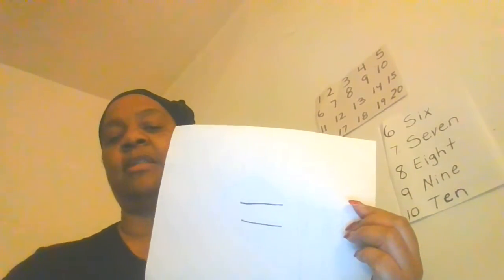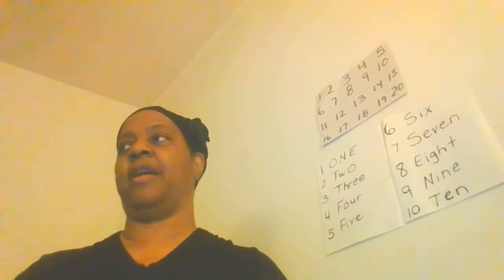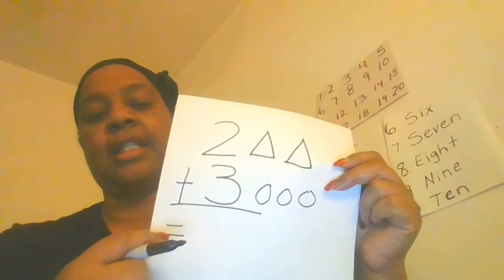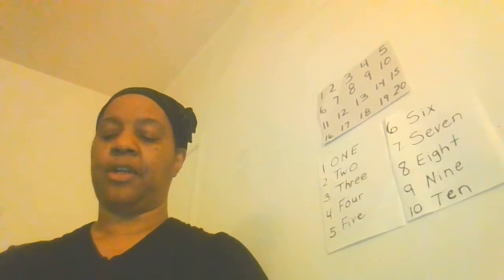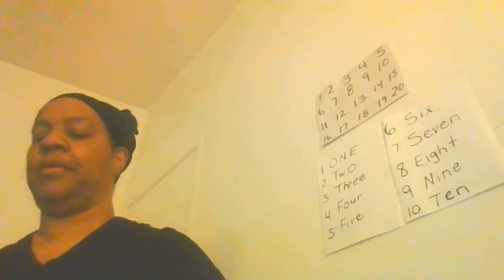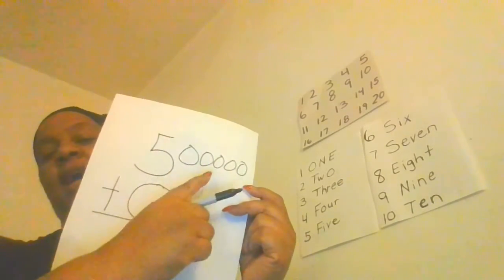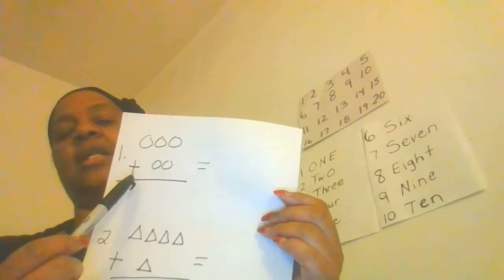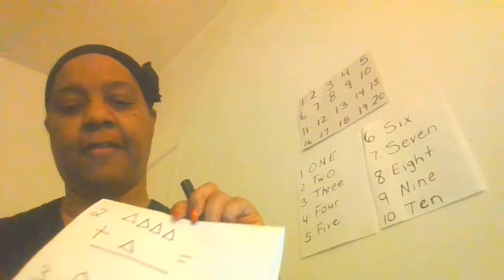Addition with Mrs. Hudson